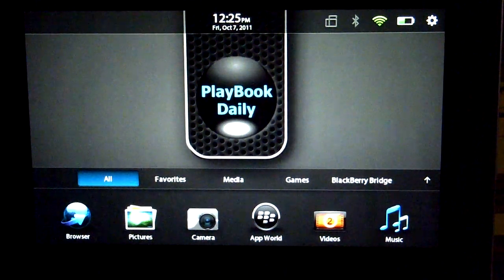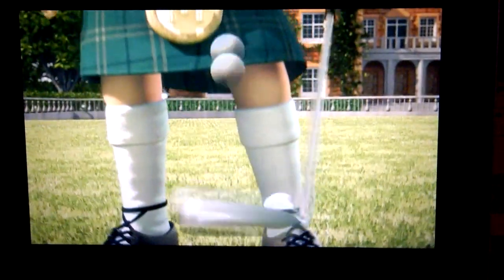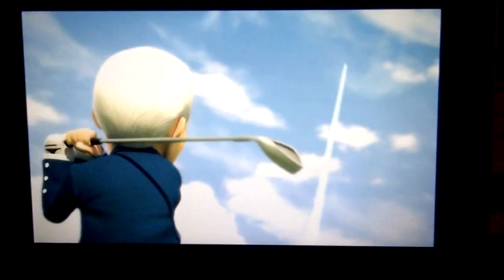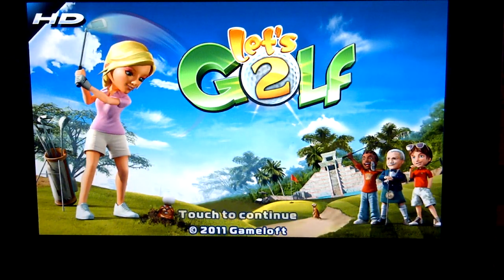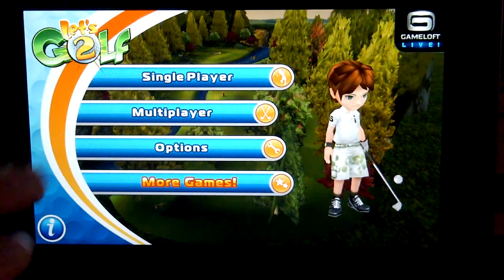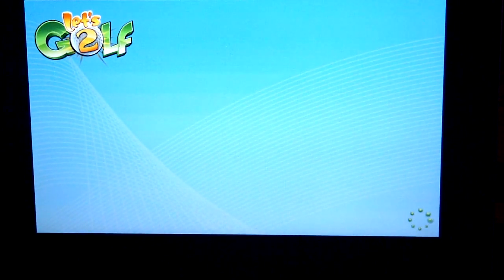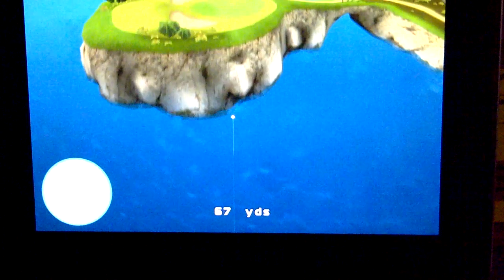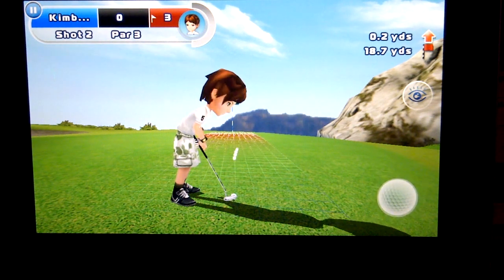BlackBerry PlayBook Game Lets Golf 2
review of Lets Golf2 HD. This is a very cool came with great graphics and currently available for the BlackBerry PlayBook.